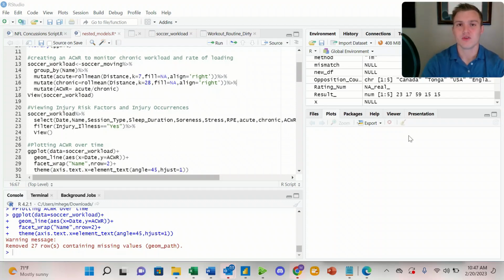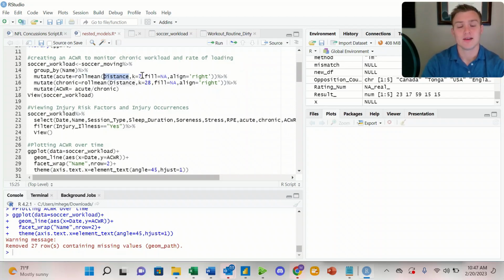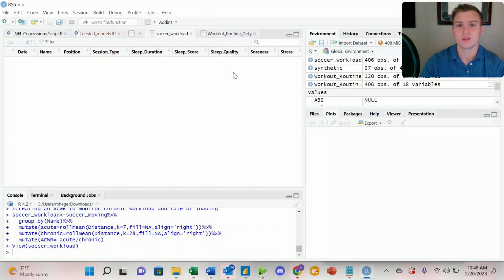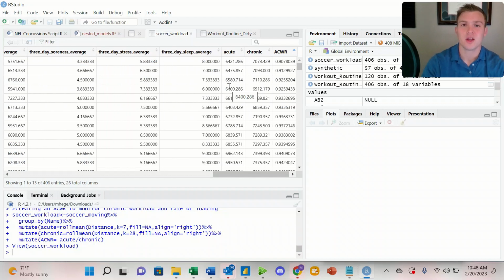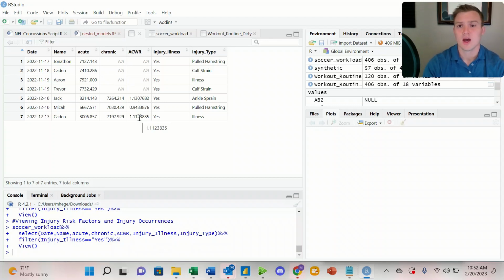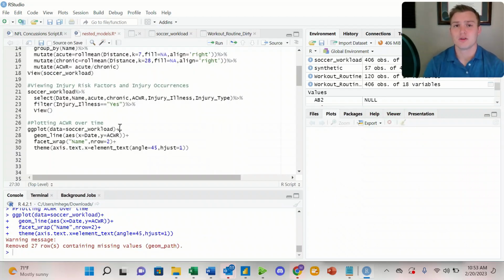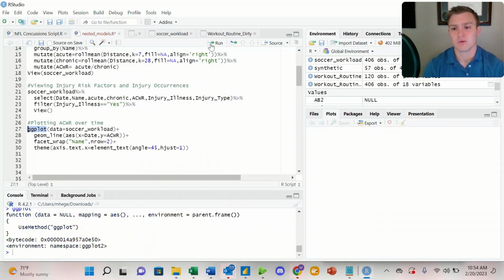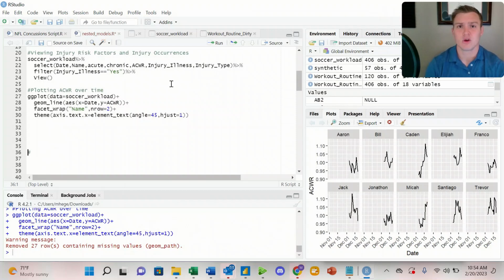Calculating ACWR in R for Sports Science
ACWR is the ratio comparing acute to chronic workloads; usually comparing the previous 7 days to the past 28 days. Research from Tim Gabbett shows a relationship between a high ACWR and an increased injury risk. In this video, I show how Sports Scientists can calculate ACWR in R to monitor the load and load accumulation of their athletes.
If you want to learn more about using the ACWR for injury prevention, take a look at this article